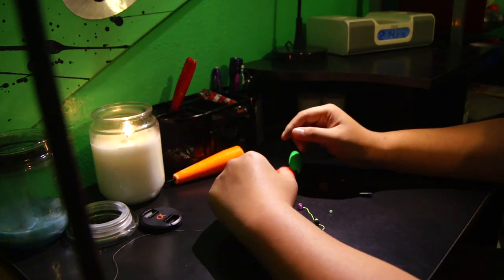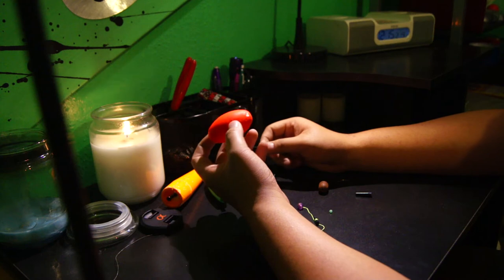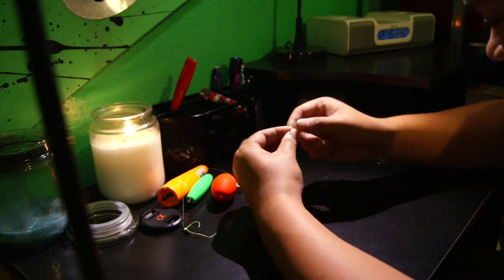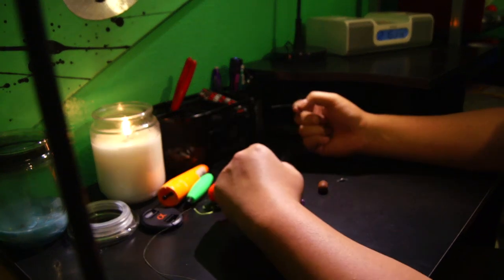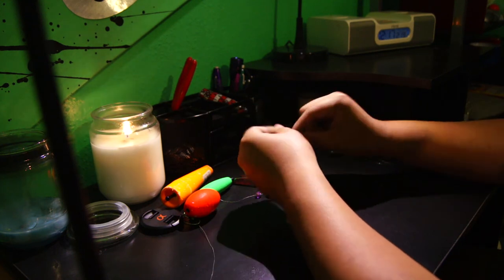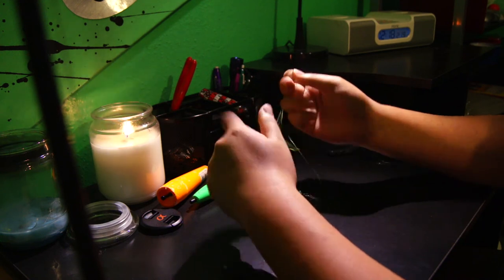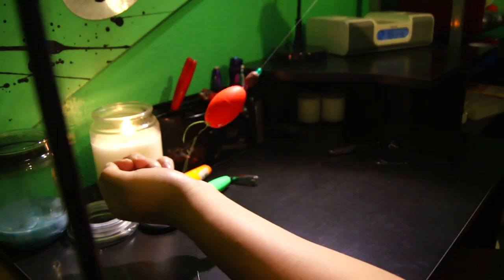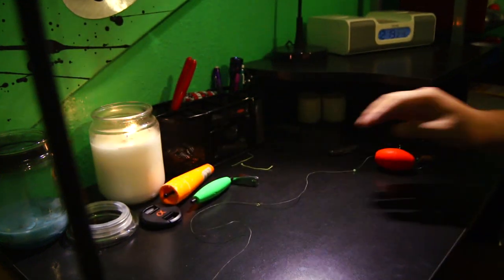How to Slip Cork Rig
This is the absolute simplest way to tie a slip cork rig.